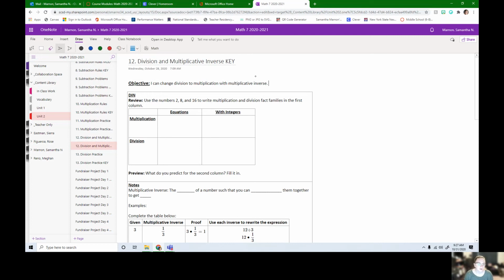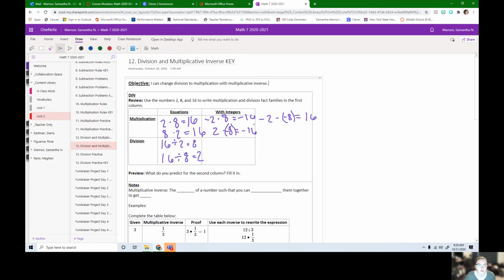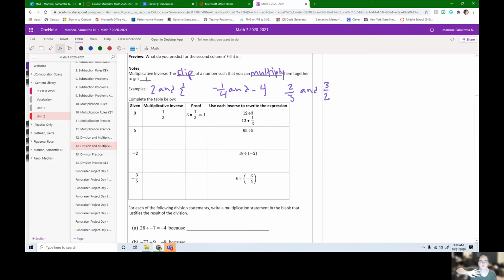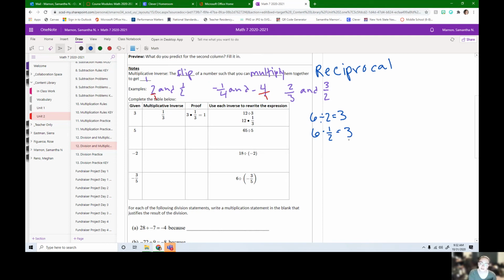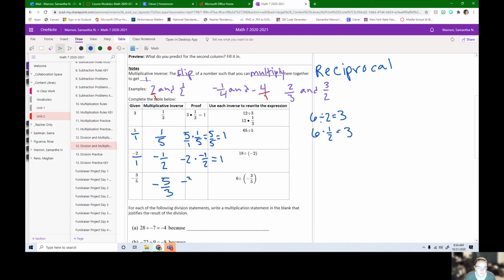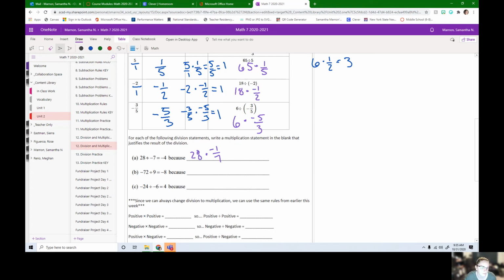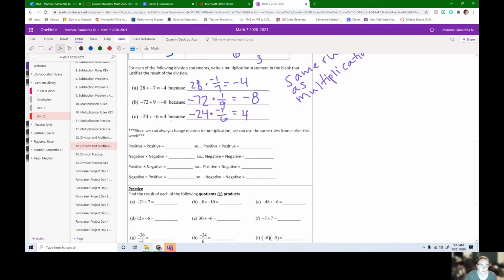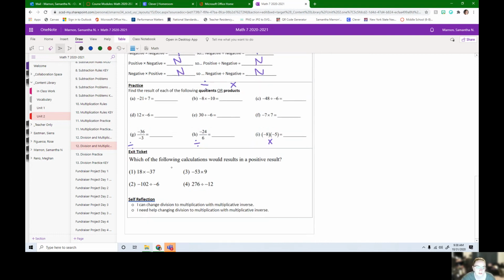Division and Multiplicative Inverse Lesson